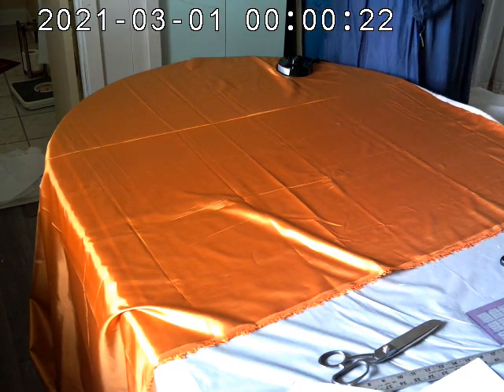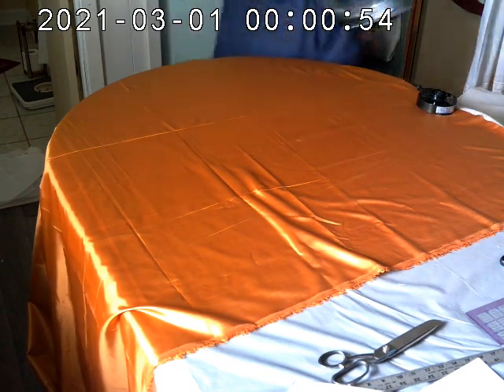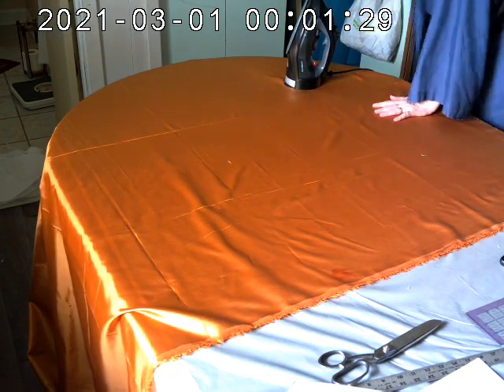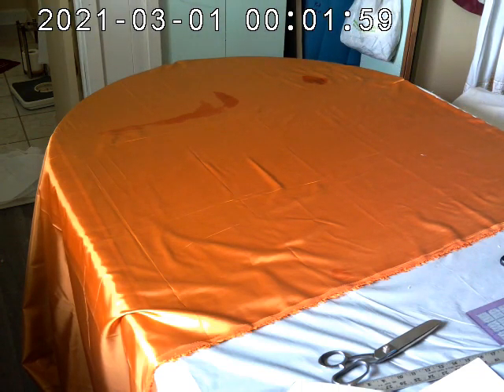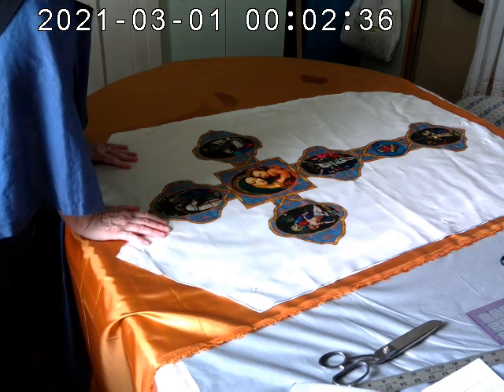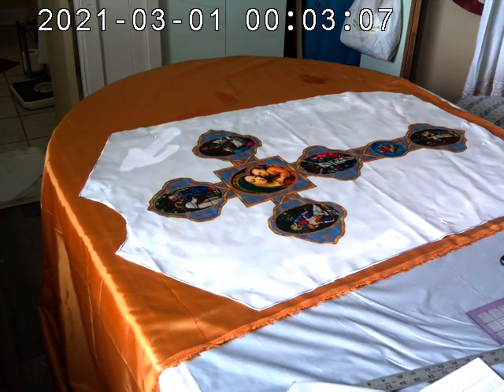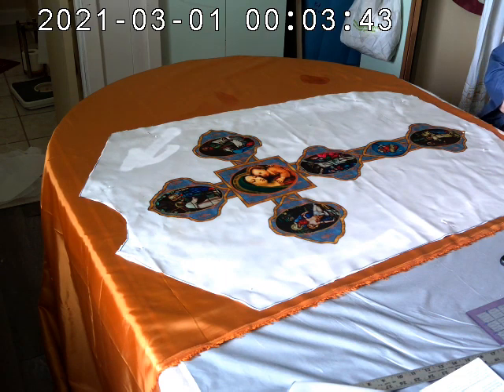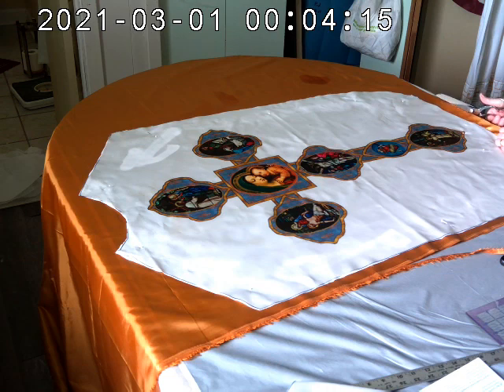Cut & Sew Vestment -- Part 3: Lining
Vestment making patterns and cut and sew fabrics are available